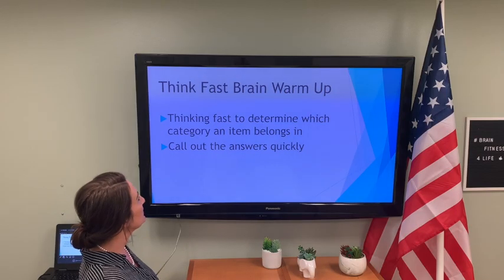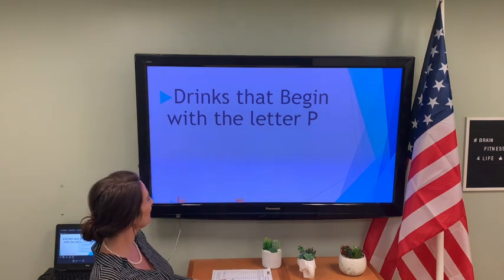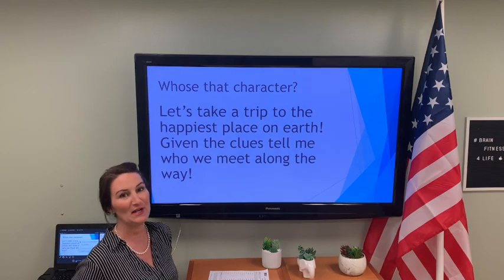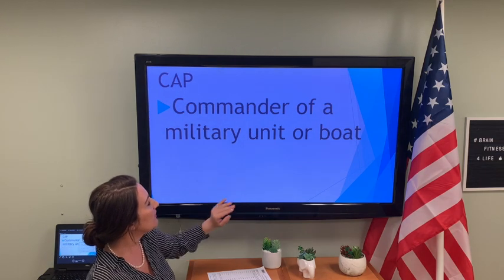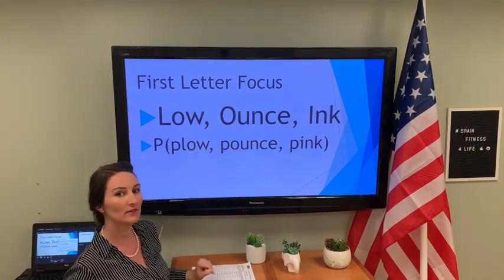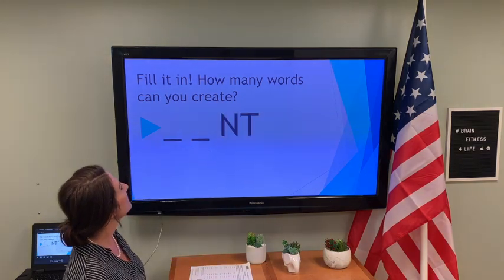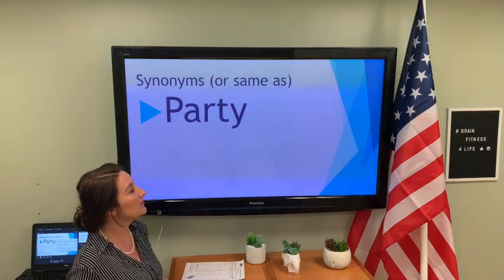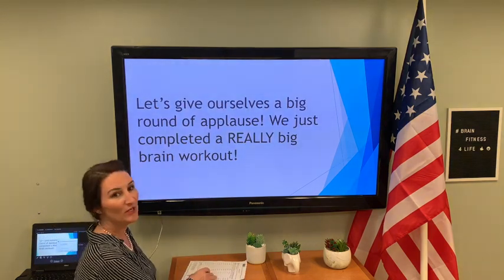Virtual Brain Fitness #12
This week's challenges: Mental Math, Rhyme Time, Think Fast, Word Finding, Disney Character Trivia, It's About Time, and more!